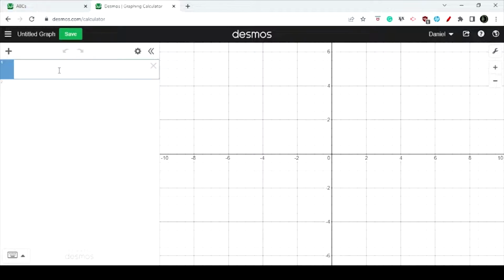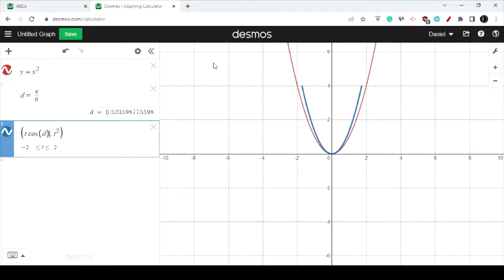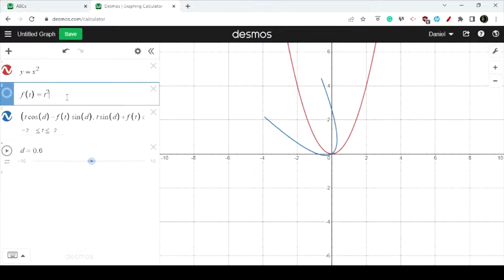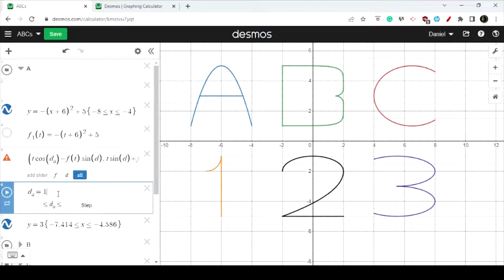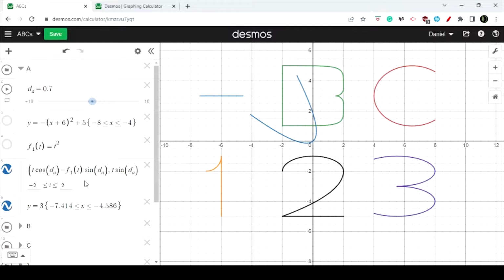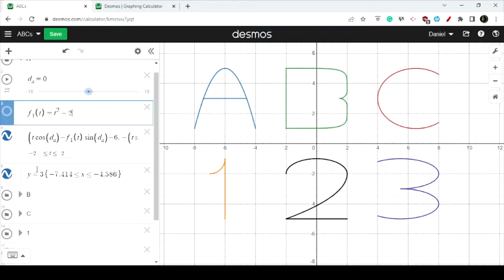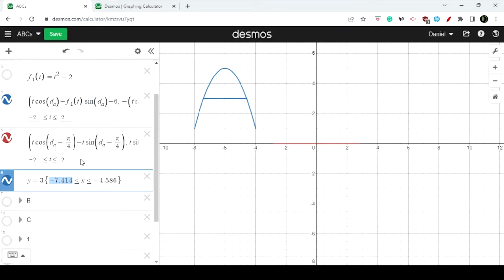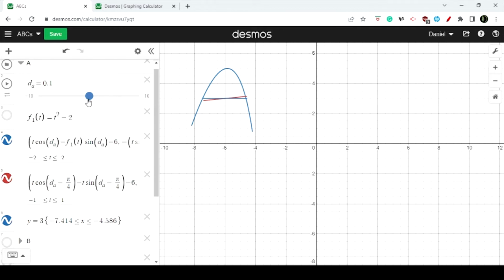How to Rotate Shapes With Multiple Equations (Desmos Tutorial)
In the last poll, there was a majority of 3 votes for a tutorial on rotating shapes with multiple equations. The demo on how to do it is on Desmos, the free online graphing calculator. I was really hoping for more engagement in these community posts. Videos like these that respond to your inputs intend to encourage more participation.

There, you will find several different equation types. Techniques can be generalized to apply to all equations.

We begin with a blank canvas to understand our strategy of rotating one simple equation, the parabola. We then generalize to the use of parametric equations. The derivation on how we arrived at this method is better explained in the following video by Sen Zen:

Bookmarks:
0:00 Intro
2:02 The Strategy
11:11 Example Graph

I try to slowly explain our rotation strategy. If there is anything on here that did not make sense, please ask in the Comments section. I am open to other suggestions too.

If you have found this video to be helpful, please consider leaving a like. Otherwise, let me know how these tutorials can be improved. Hope you enjoy!